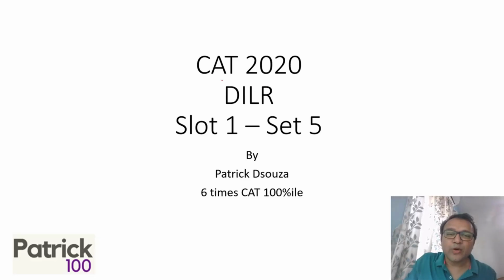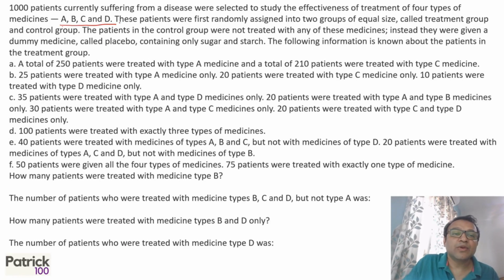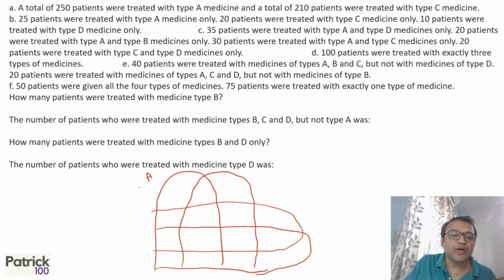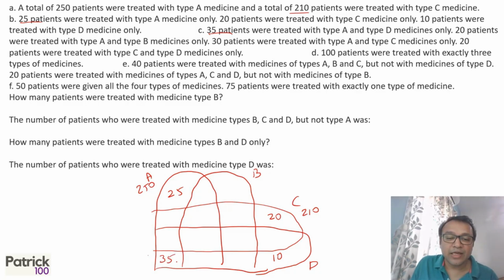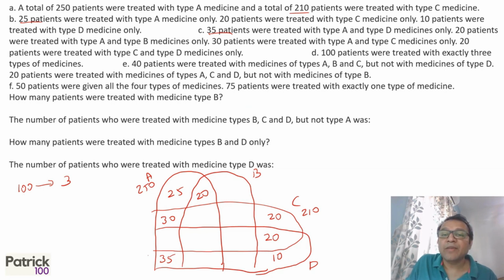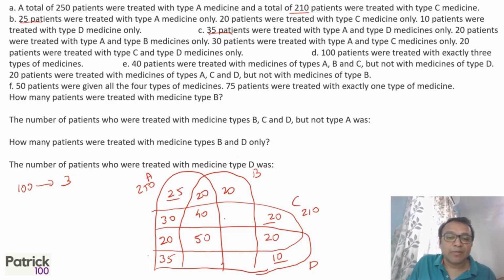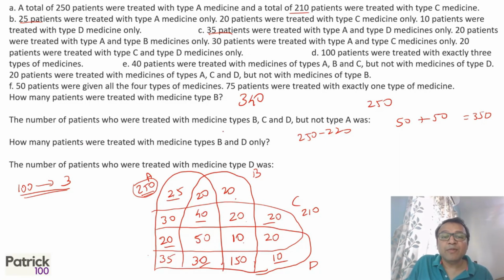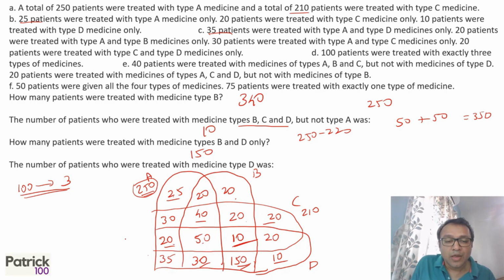CAT 2020 Paper Solutions - DILR| Slot 1 - Part 5 | Patrick Dsouza | 6 times CAT 100%ile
In this video, Patrick solves 2020 CAT slot 1 DILR Section and shares his approaches and methods of solving the sets.

“Whatever you want to do, if you want to be great at it, you have to love it and be able to make sacrifices for it. ” - Maya Angelou

Online Courses
CAT Mentorship

Online Workshops
XAT
CET
CMAT
SNAP
NMAT
TISS

Test Series
CAT
CET
TISS